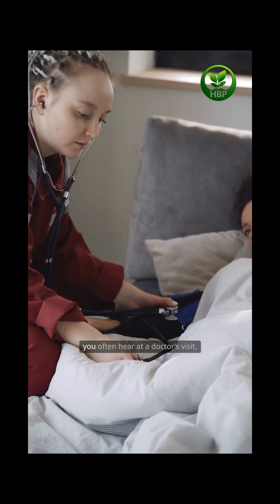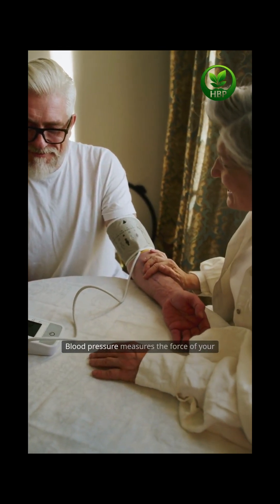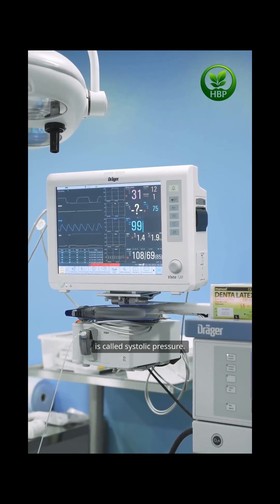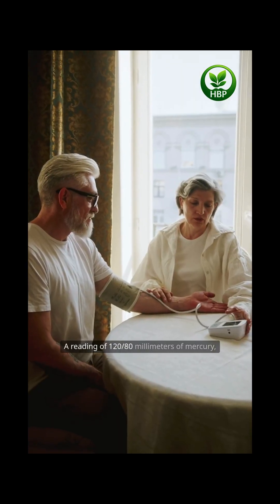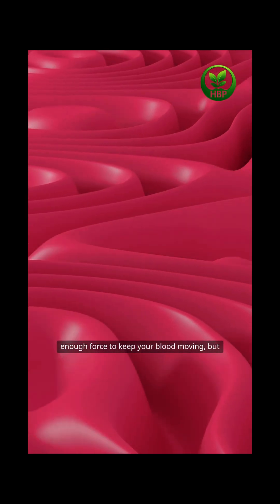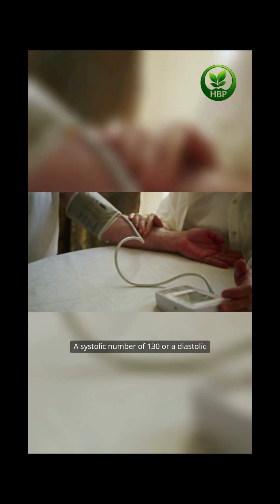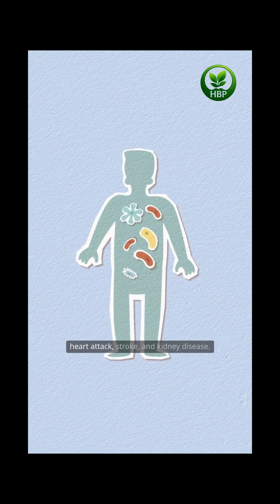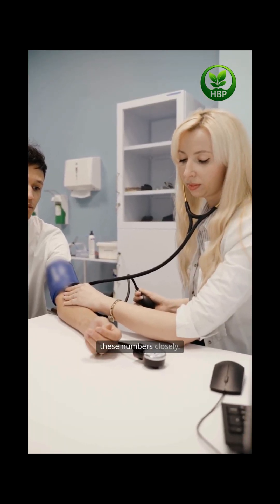What Do 120/80 and 130/90 Actually Mean?@HealthBloomPath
Ever wondered what 120/80 or 130/90 really means when it comes to your blood pressure? These numbers might seem confusing, but they hold important clues about your heart health. In this video, we break down blood pressure readings in simple terms. You’ll learn the difference between systolic and diastolic, what’s considered normal, when it might be a warning sign, and why you should care. Whether you’re monitoring your own health or just curious, this video will give you the clarity you need.